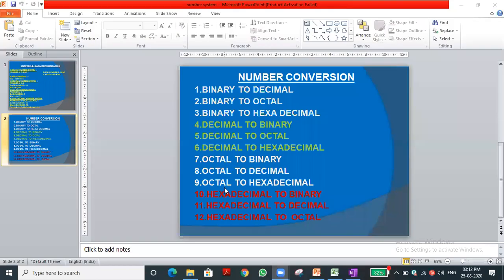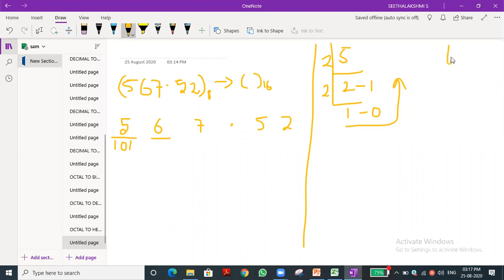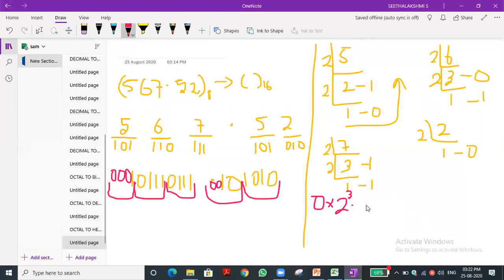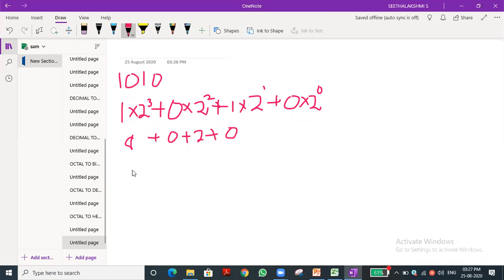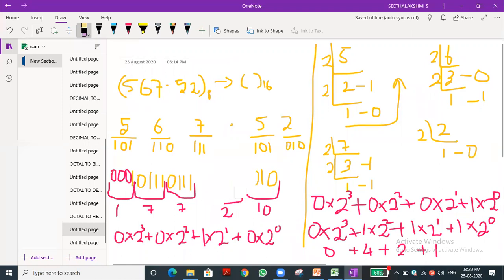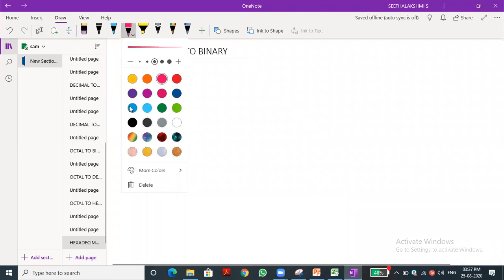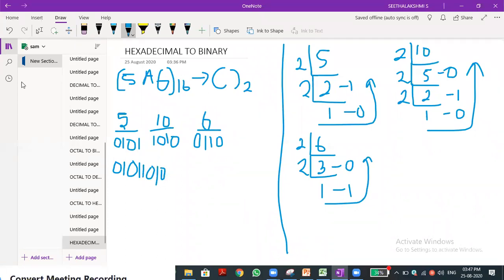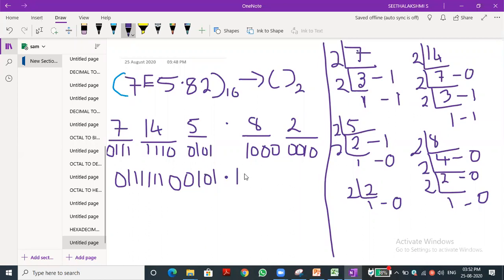CH 2 DATA REPRESENTATION 5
CLASS ON 25/8/20 FOR CLASS XI.